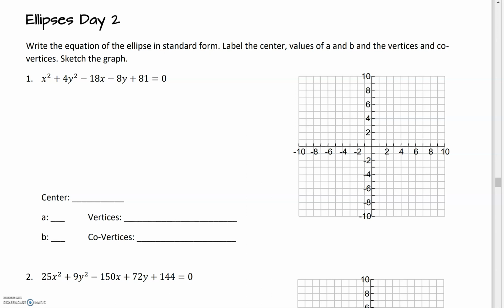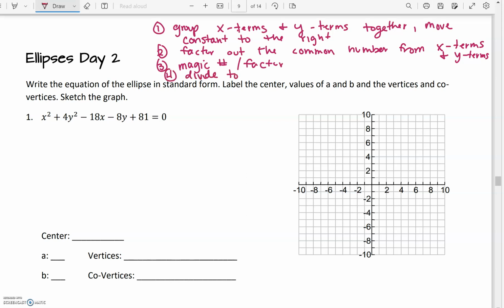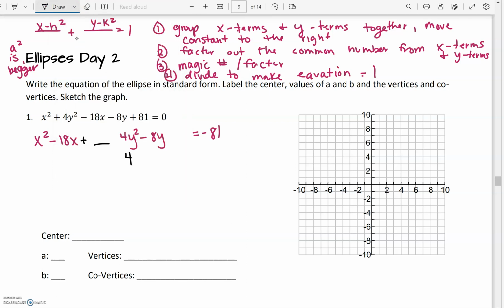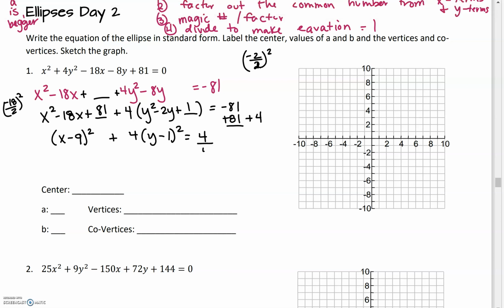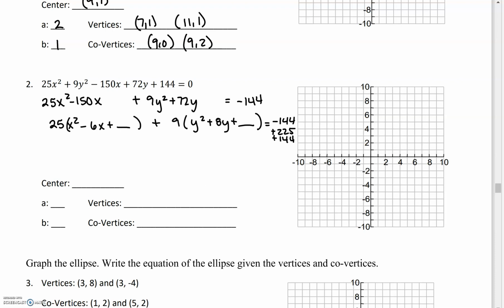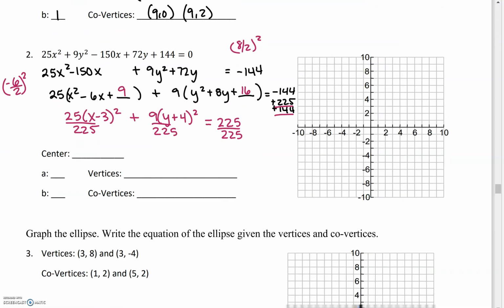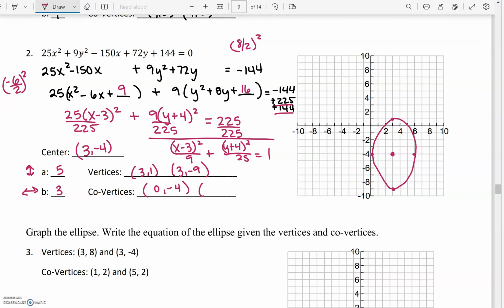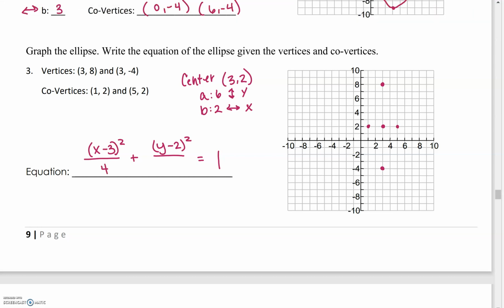Ellipses Day 2